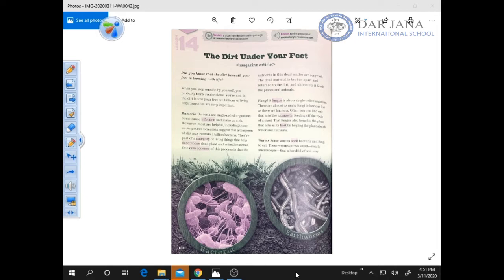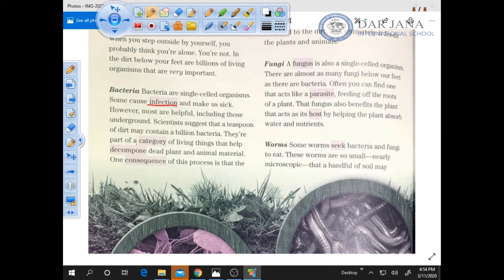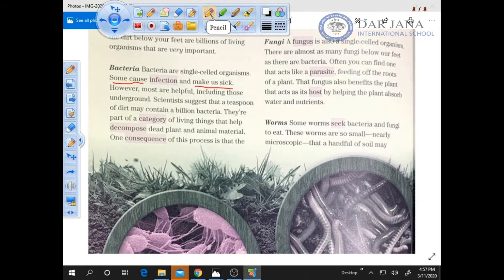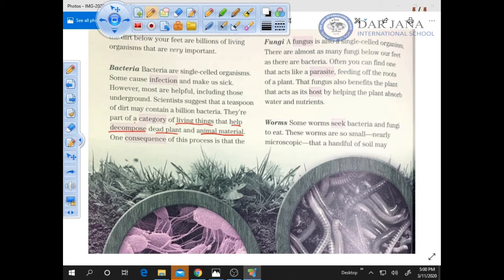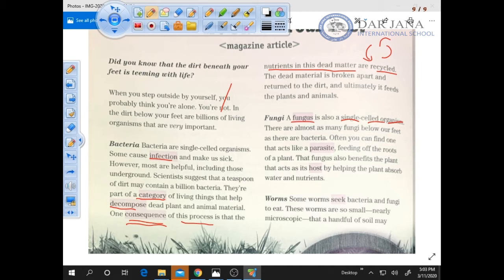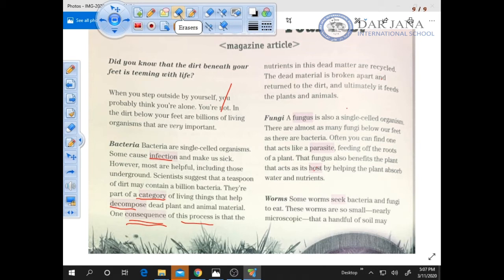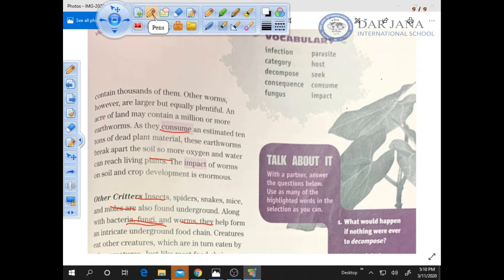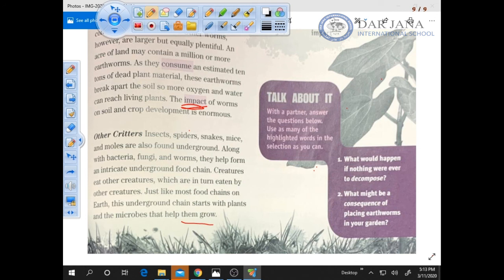181WEEK1 LECTURE ENGLISH GRADE6 VOCABULARY1